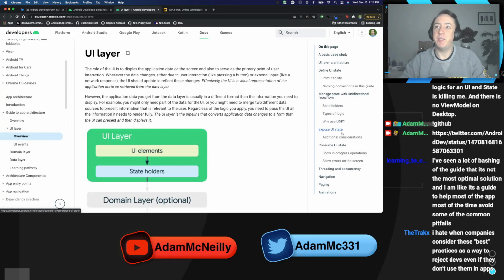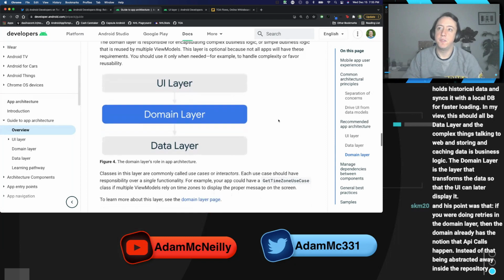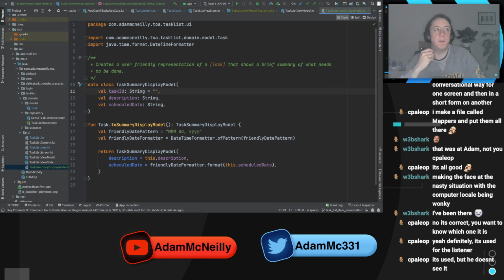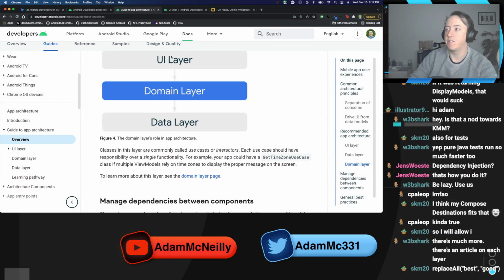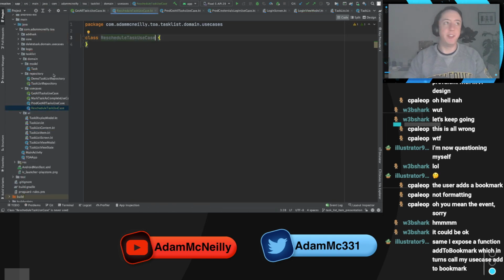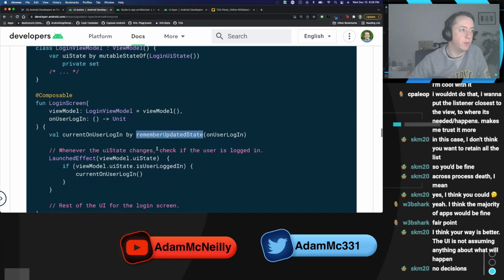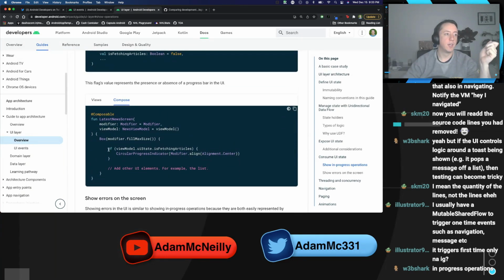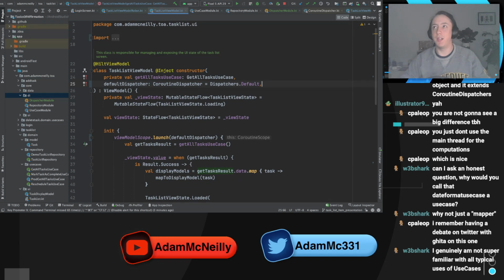Reviewing Google's REVAMPED App Architecture Guide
In this live stream, we reviewed the new and revamped app architecture guides from the Android dev team. We go over the three layers of an application and compared it to the app we've been building live on Twitch. Along the way I also learned some new ways of doing things!

Overview: 0:00
Presentation Model Coding: 31:15
General Suggestions: 58:45
UI Events: 1:15:30
UI Layer: 2:13:15
Domain Layer: 2:16:30
Data Layer: 2:20:00
Recap: 2:33:00